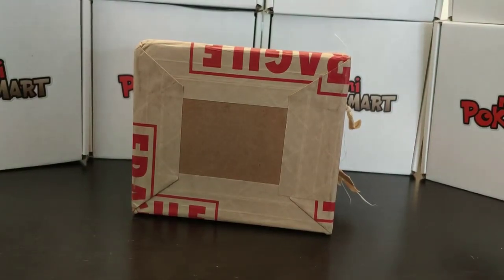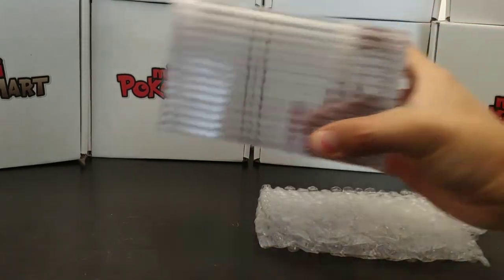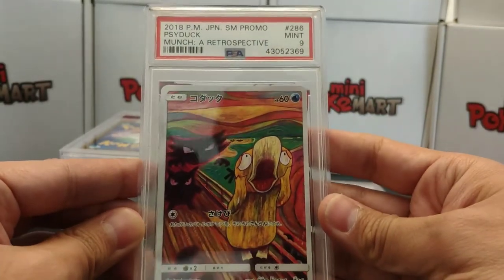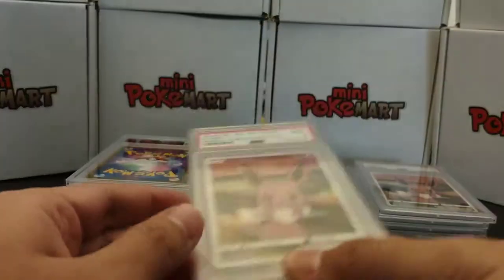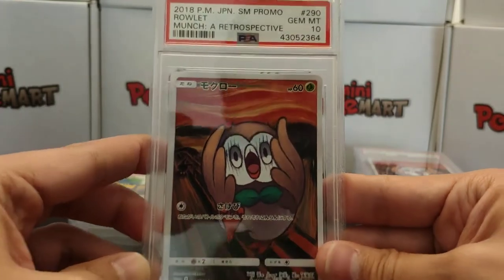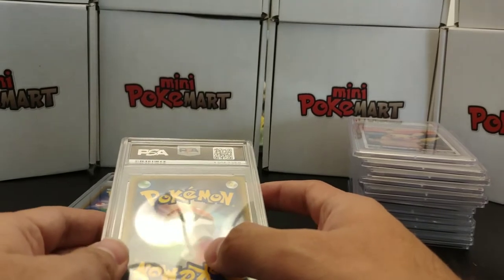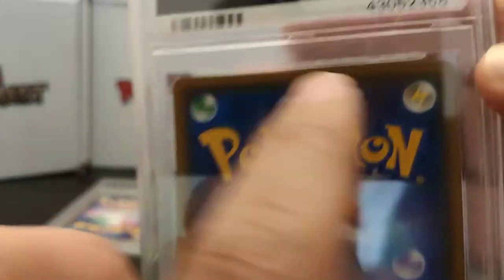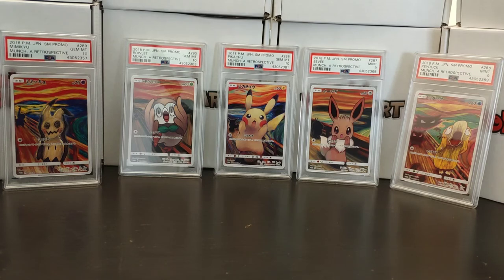PSA Returns Pokemon Cards----- Pokemon Munch Promos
Hello Poke-trainer!!

So today we are openning our PSA returns. In this box we have the Pokemon Munch promos which consist of Psyduck, Eevee, Pikachu, Mimikyu and Rowlet!

I hope we will be able to get a lot of 10s today.

Let me know which is your favorite card! :D